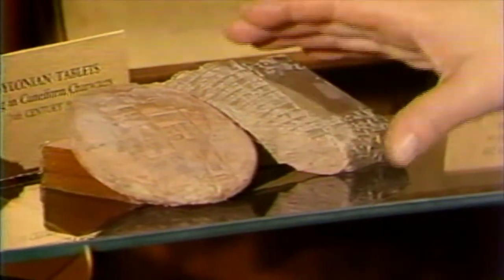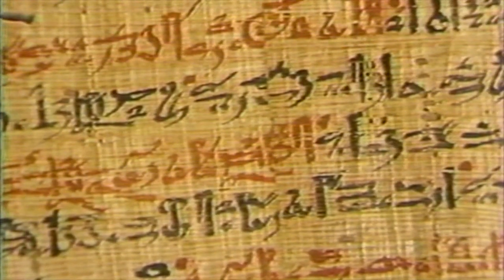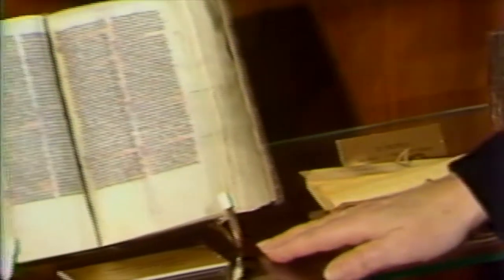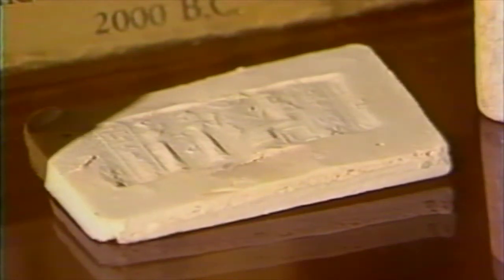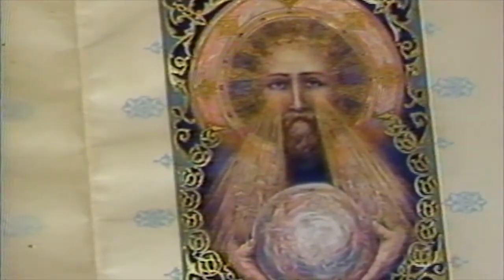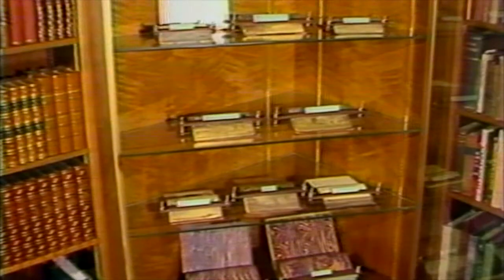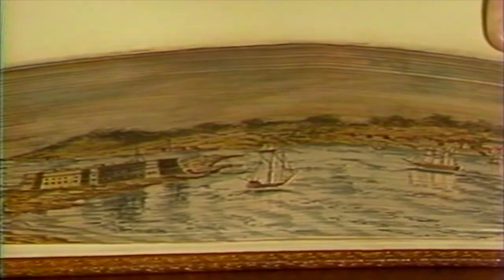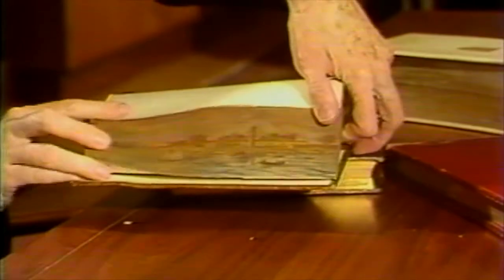Jonathan Dunn-Rankin Sample as a News Reporter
This is Jonathan Dunn-Ranking reporting for KFMB.